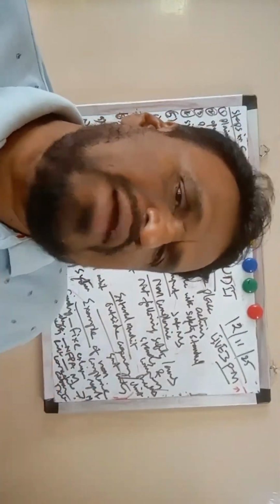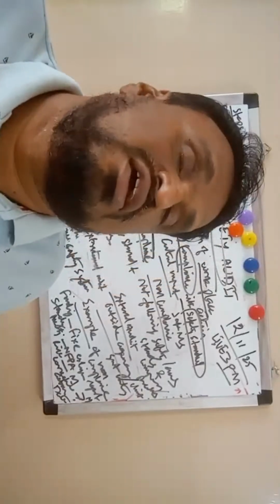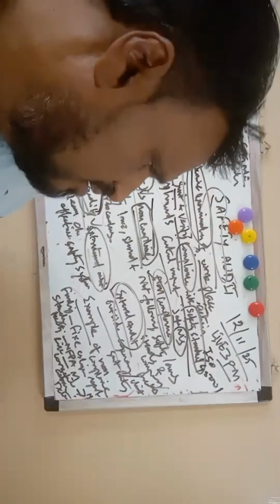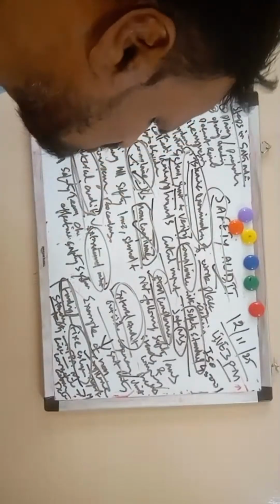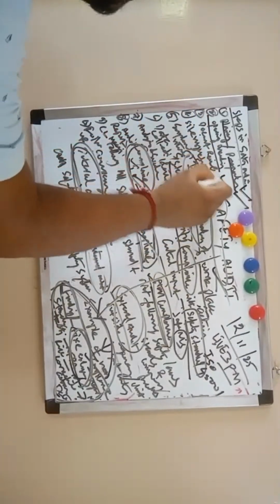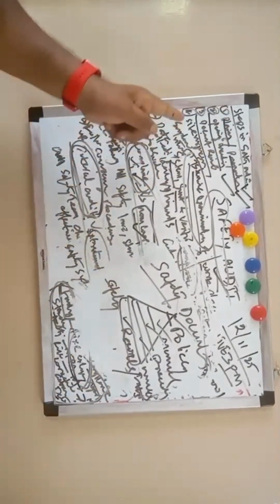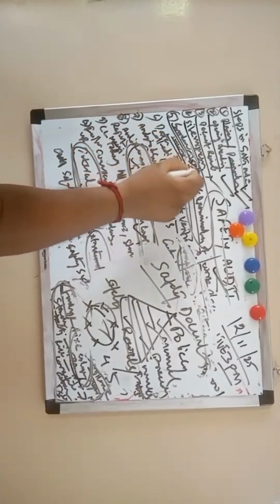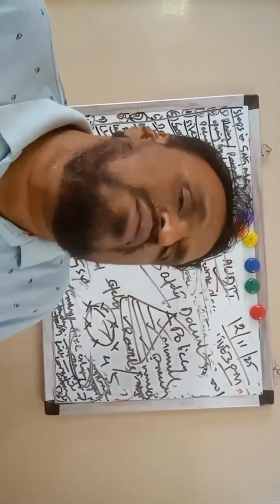HSEMINDSET is live! safety audit